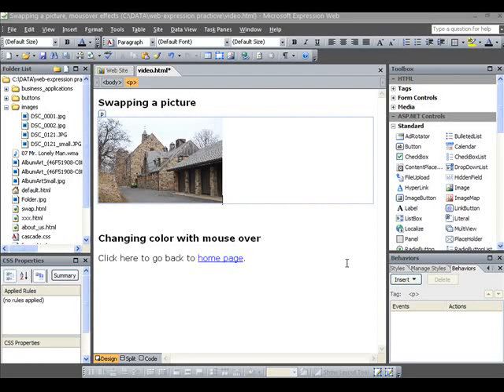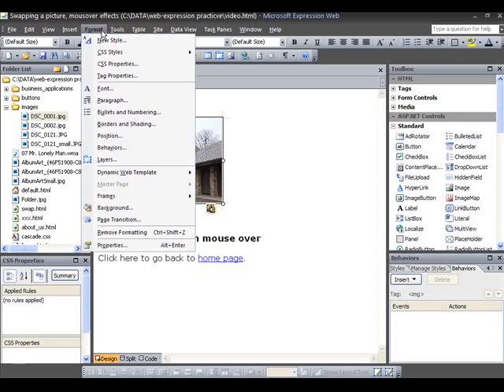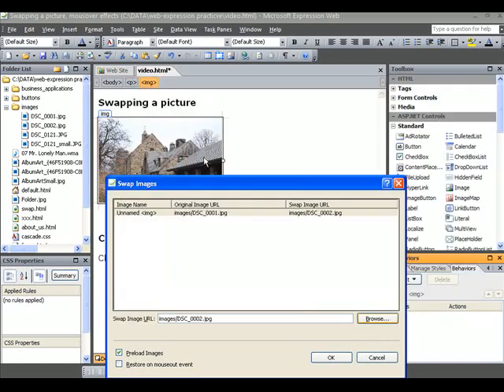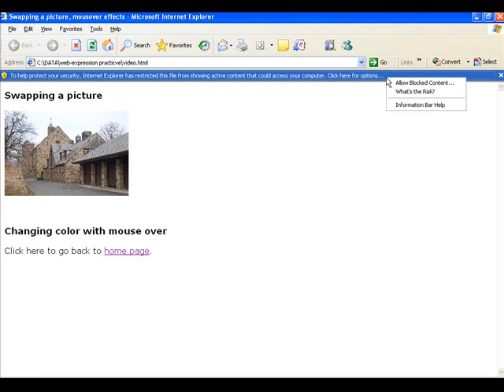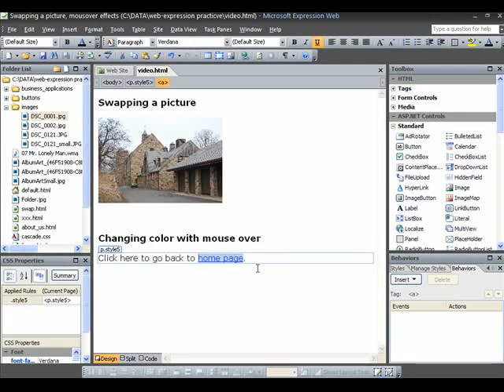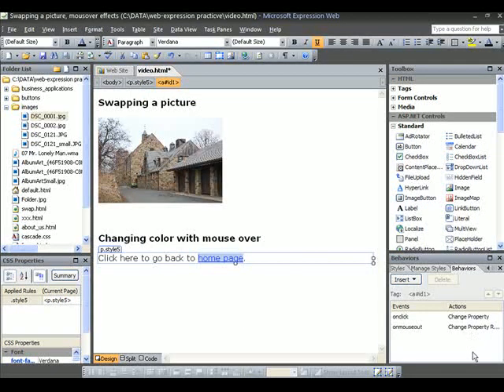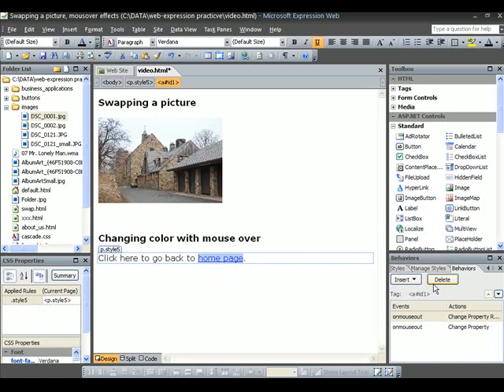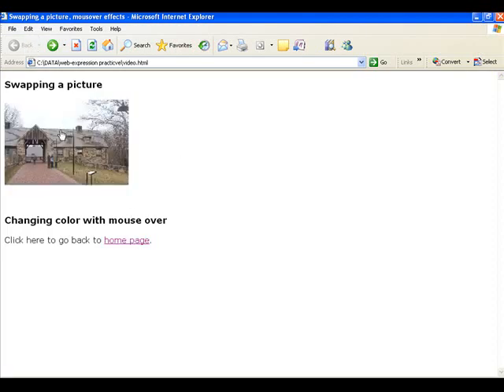Swapping images and rollover effects in Expression Web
How to in version 2.0 to do these effects.